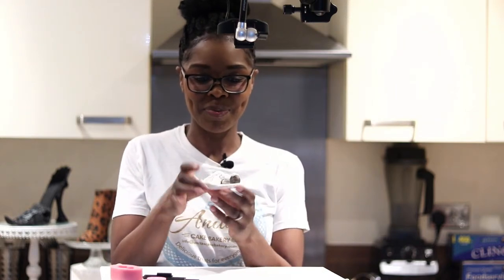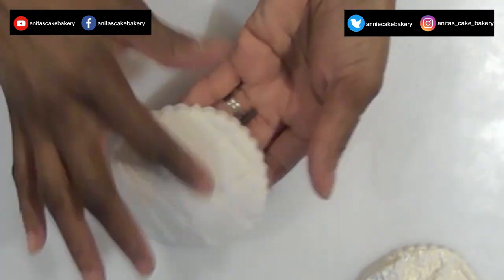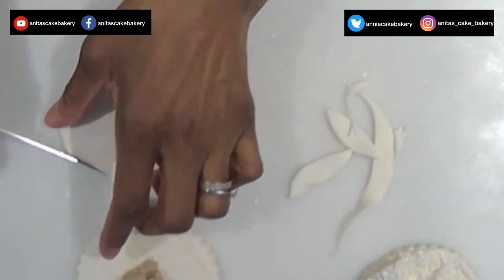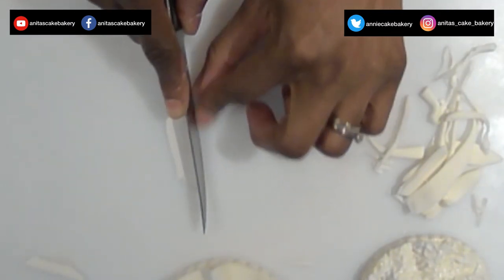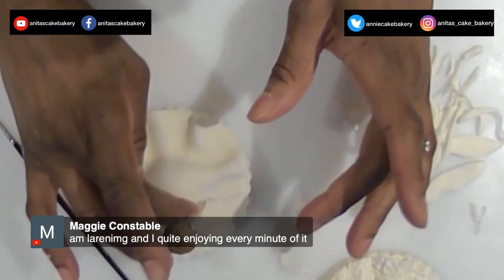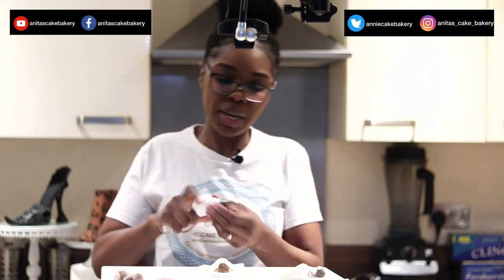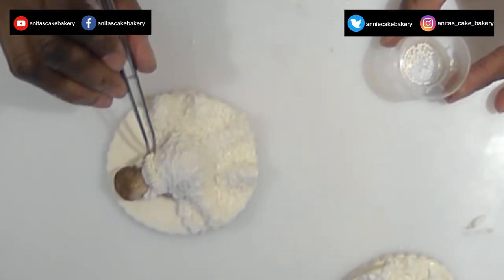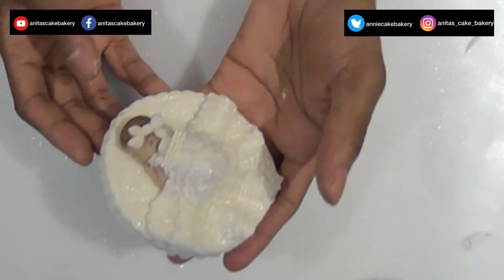How To Make Sleeping Baby Cake Topper (Updated Steps Recorded Live March 2021)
Have you ever wondered how to make animal cake toppers using sugarcraft?

Click the link below to find my detailed course on you can wow friends and family with your new culinary skill! 😃🔥🔥🔥

How To Make A Sleeping Baby Cake Topper using Modelling Paste

1- How to make the base for a sleeping baby cake topper
2- How to make a nappy for the baby and a cute blossom for her hair.

*You can watch my video “how to make a sleeping baby out of fondant’ to learn how to make the baby.*

Equipment used for this tutorial-

PME NON STICK ROLLING PIN 9 INCH

GARRETT FRILL CUTTER- SIZE 8CM

ROUND COOKIE CUTTER- SIZE 7 CM

PATCHWORK CUTTER DIAMOND SIDE

DRESDEN TOOL

PME FLOWER BLOSSOM PLUNGER CUTTER

SMALL STAR TIP

TEDDY BEAR MOLD

Edibles-

Modelling paste
Edible sugar pearls
Cornflour
Water

Everyday equipment used:

Camera:
Canon 200D(SL2)

Camera lens
Canon EF 50mm f/1.8 STM Lens

Neewer Camera Tripod Monopod with Rotatable Center Column

Lavalier microphone

Cake Equipment:
KitchenAid KHM7210ER 7-Speed Digital Hand Mixer

Mueller Ultra-Stick 500

Vitamix 5200

Salter aquatronics electronic kitchen scales

PME Cake steamer

Airbrush machine kit

Cake Tins:
Round tin
Square tins

Topics I will share with you in future videos are:
⁃  How to make cake toppers from scratch
How to make cake toppers using a silicone mould
How to cover a cake
How to decorate a cake
How to pipe using buttercream
How to pipe using royal icing